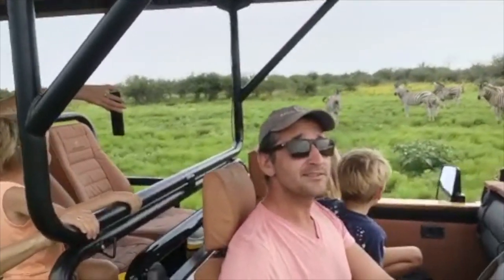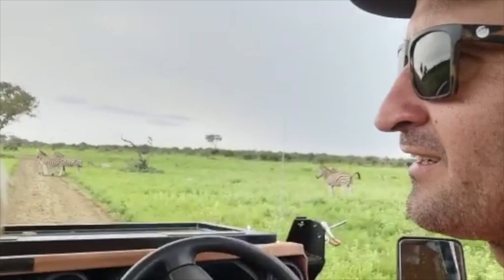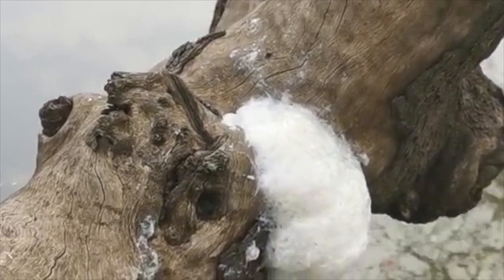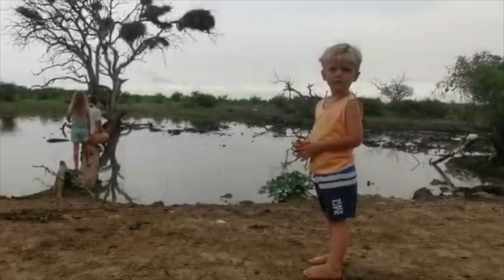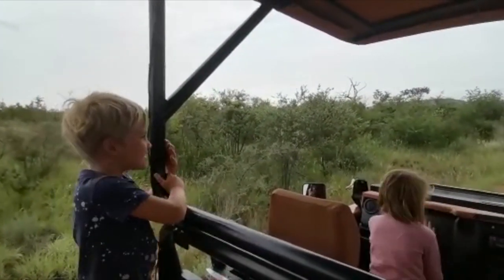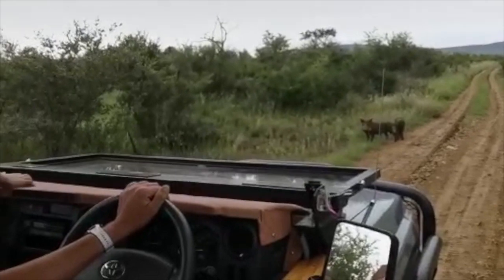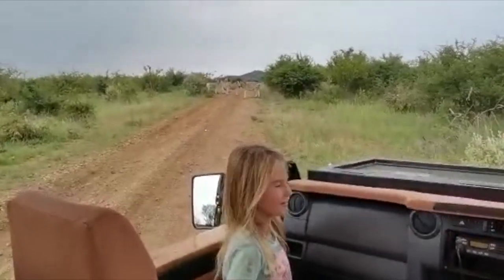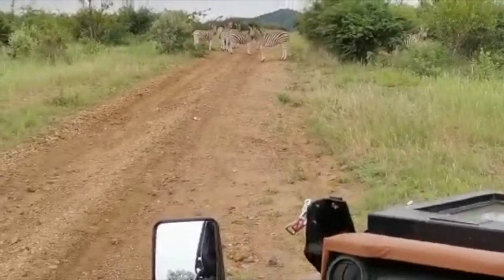ELEPHANTS GONE WILD!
Follow Adam, Cherie and the gang as they spend an afternoon out and about in the African bush. We see a large bull elephant, plenty of zebra and a few friendly warthog while Kylie practices her A,B,C's.